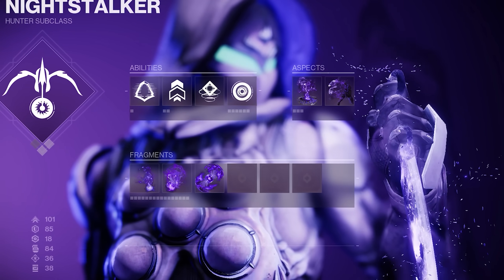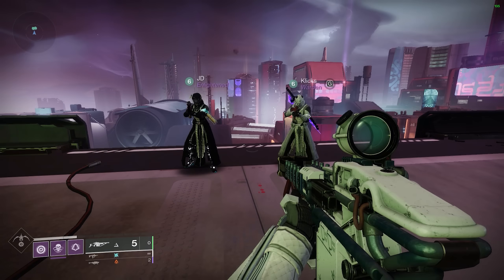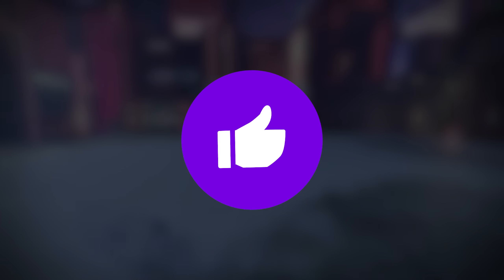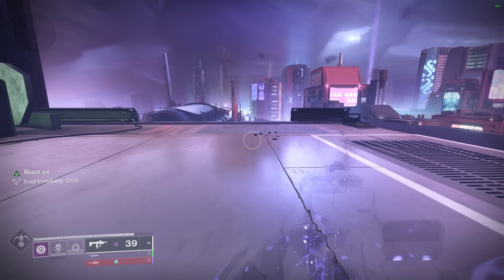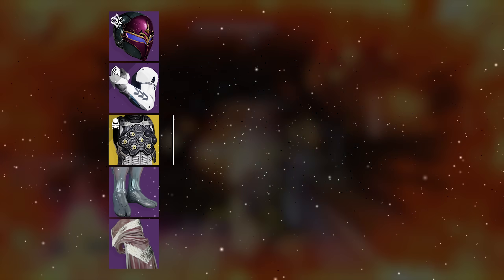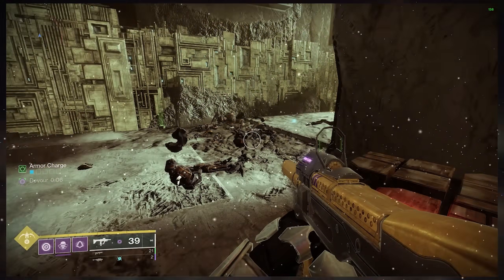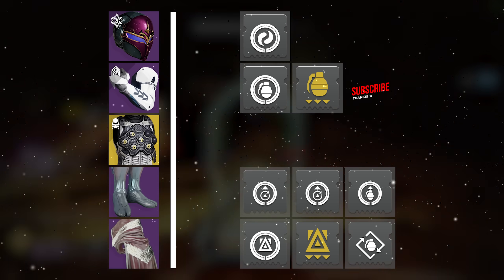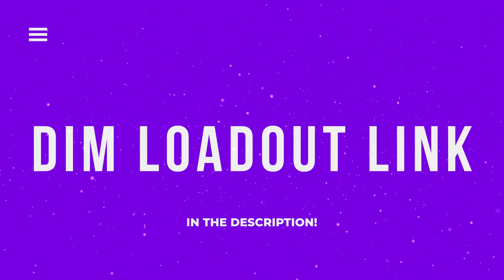This INSANE Void Hunter Build Destroys EVERYTHING (Raids, GMs, & More)